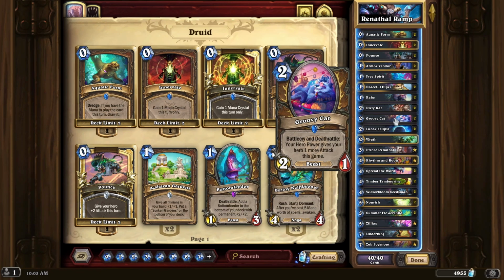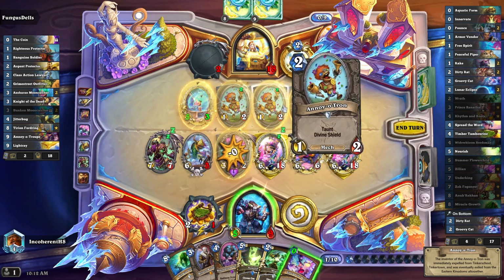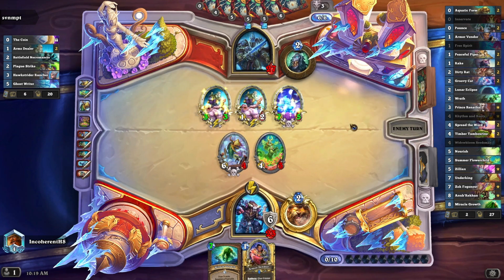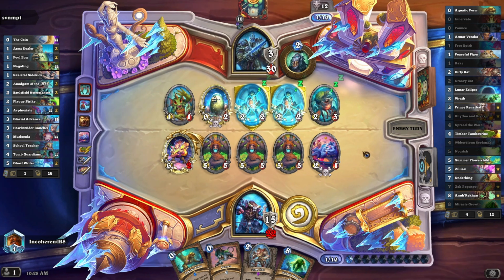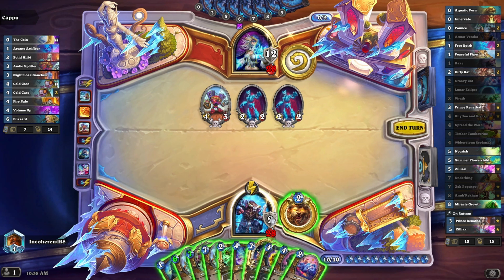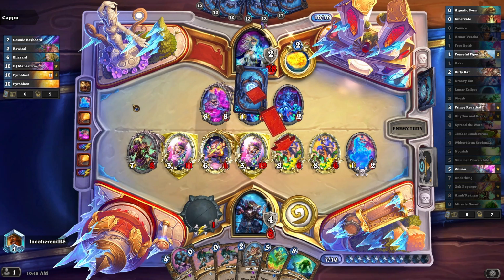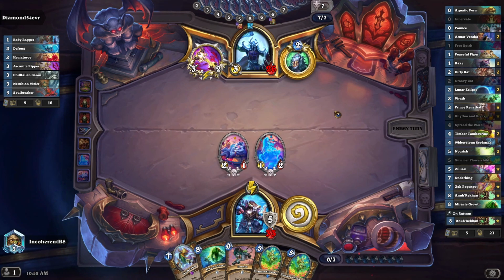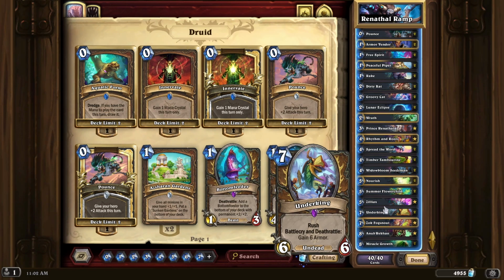Hero Power Druid's Almost There! Renethal Ramp - Festival of Legends Standard Ladder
Druid is so close to excellence, but it's just not quite there on any front. It's got the tools to dominate a future expansion, but it doesn't feel like it has the ones for this expansion.

Deck Code:
AAECAdP8BQaA1ASX7wS+mAWq4AWr4AXY9gURrp8E2p8EuaAE/70ErsAEwd8EvJgF7qMF/N8F/d8FiuAFkeAFqeAFreEFq54Gz54G0Z4GAAA=

Timestamps:
00:00 - Introduction
00:55 - Gameplay